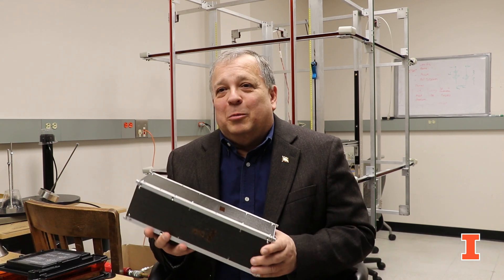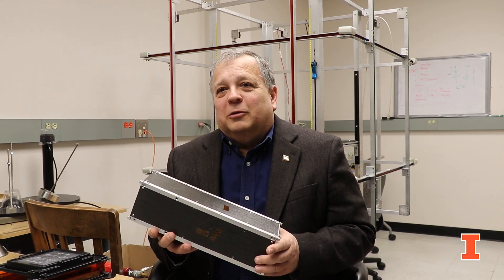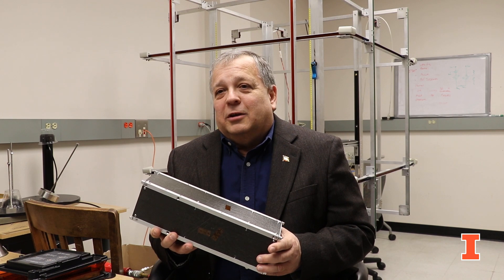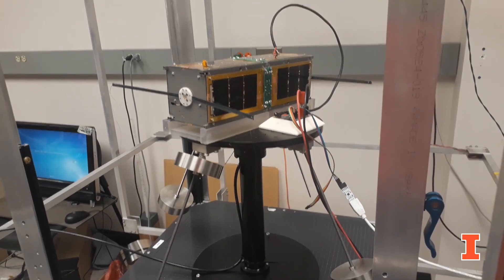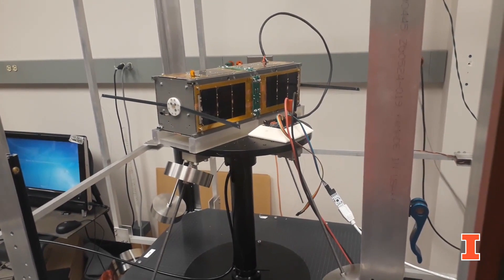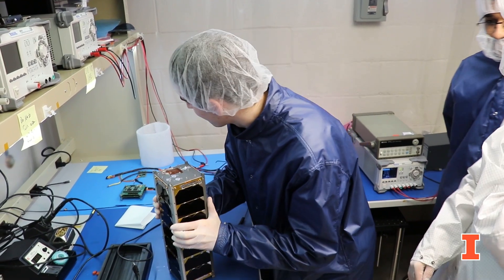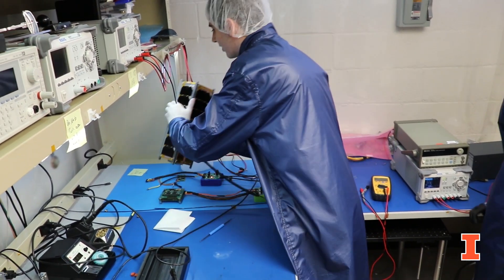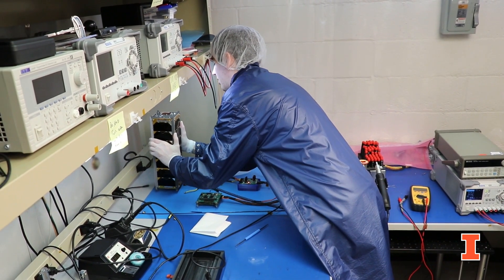Updated Talbot construction video at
A three-story addition to the south face of Talbot Laboratory on the engineering campus at the University of Illinois Urbana-Champaign is scheduled for completion in 2021. The new addition will be shared by the Department of Aerospace Engineering and the Department of Nuclear, Plasma, and Radiological Engineering.

The basement of the addition will hold a new aerospace engineering composite and additive manufacturing laboratory. NPRE will occupy the first floor with a new radiation measurements instructional laboratory and a new nuclear materials instructional laboratory.

The second floor will be dedicated to the nanosatellite technology program in aerospace engineering and include a mission operation center, which will be named for astronaut and alumnus of the Dept. of AE Steve Nagel, who died in 2014.